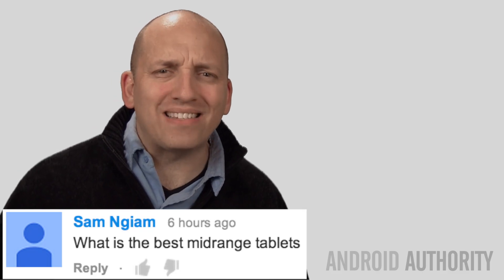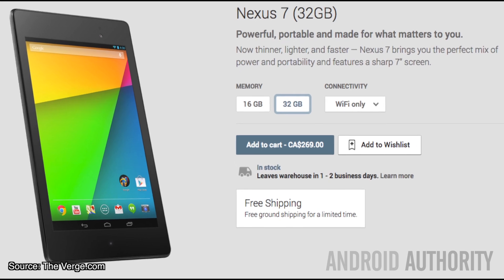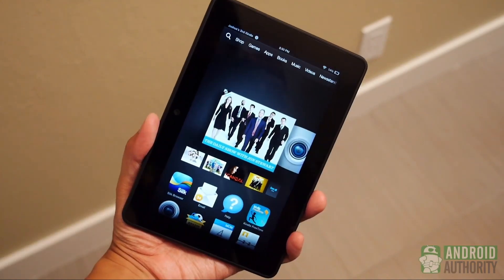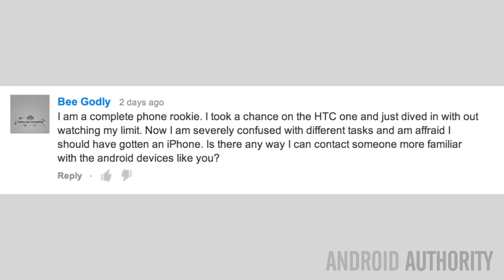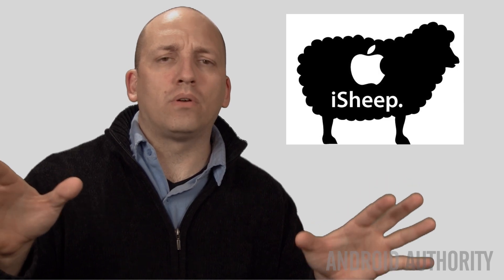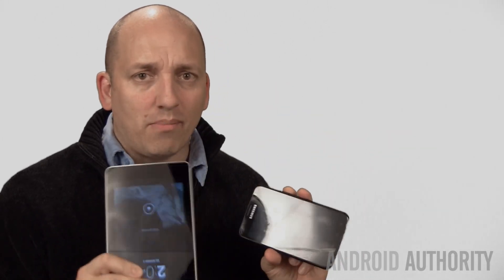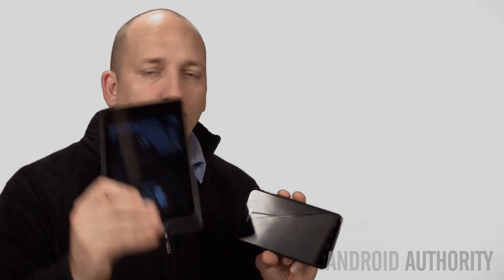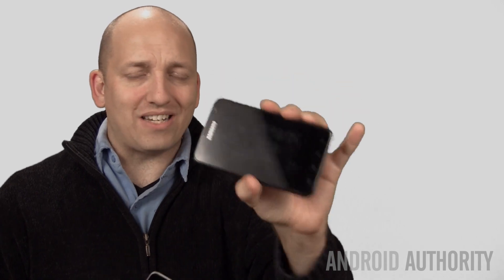Best Midrange Tablet? How Big is Too Big - Switching from iPhone to Android - Android Q&A!